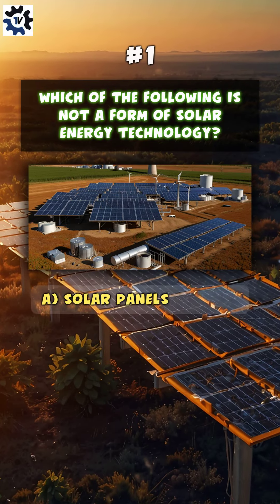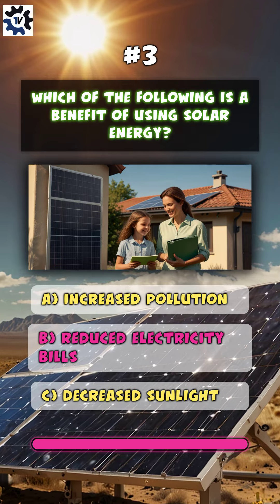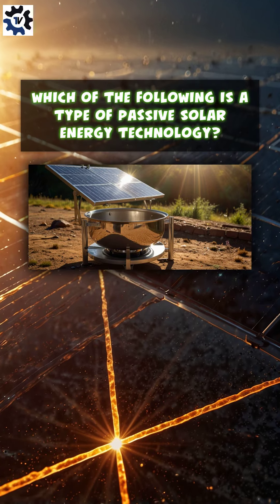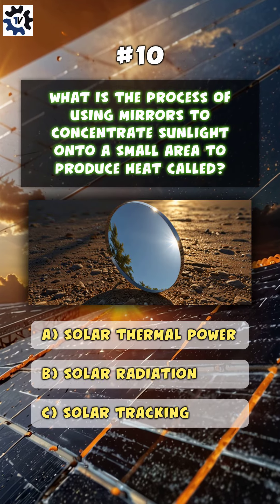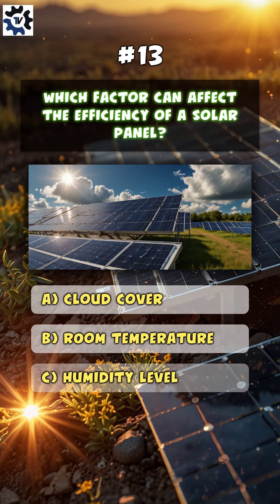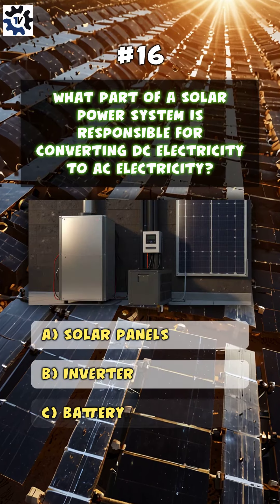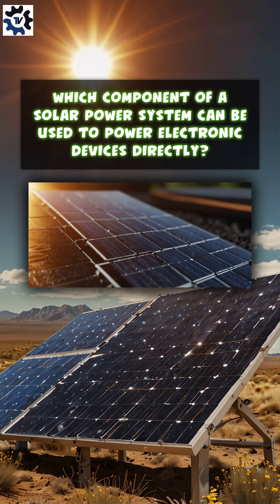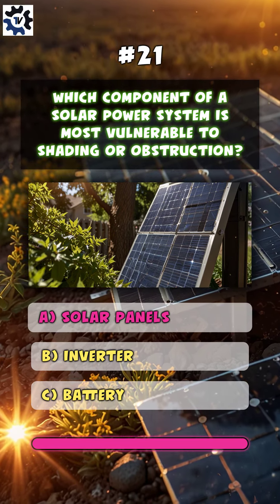🌞 Solar Energy Quiz: Test Your Knowledge & Shine Bright! 💡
Are you ready to put your knowledge of solar energy to the test? 🌞 From the basics of how solar panels work to the fascinating future of renewable energy, this quiz is packed with fun and informative questions to challenge your brain and inspire a greener tomorrow! 💡💚

🌍 Learn about the benefits of solar power
⚡ Discover cool facts you never knew
🎯 Compete with your friends and family

Whether you're an energy enthusiast or just getting started, this quiz has something for everyone. Let's celebrate the power of the sun together! 🌟

Test your solar smarts now and shine bright! ✨